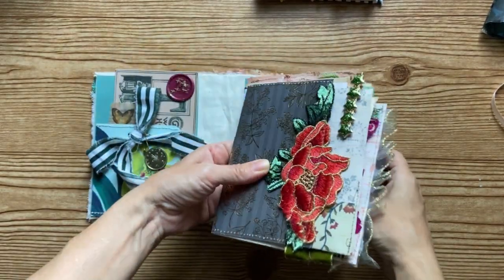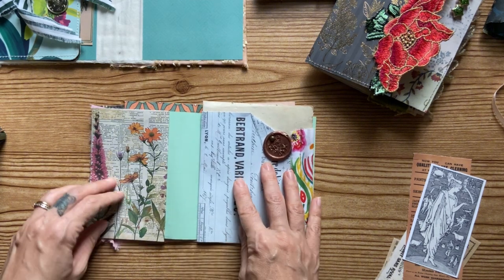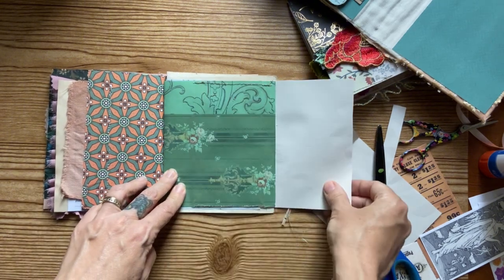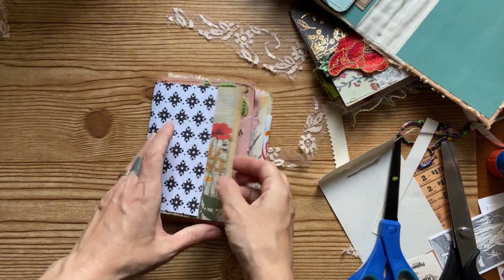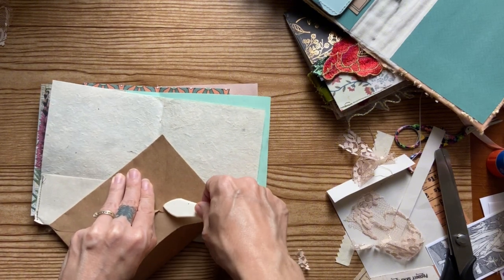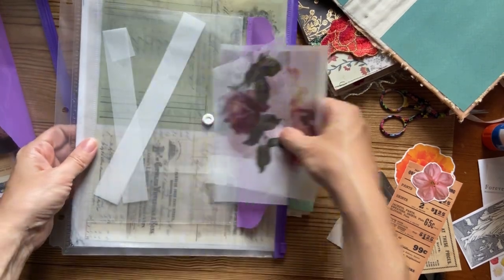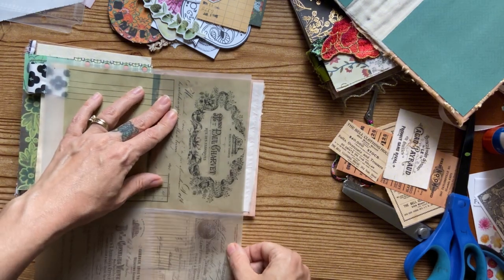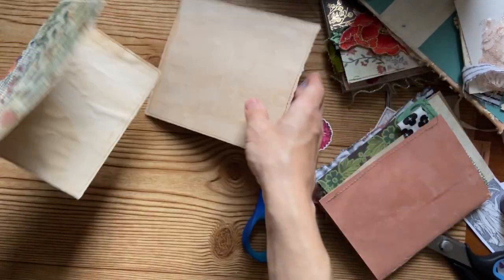CREATE DIFFERENT STYLE JOURNAL PAGES WITH ME!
Hi guys! Todays video is a process video of me creating pages in one of 6 journals I'm currently making. There is no music in this one, just the amazing sounds of paper! Most likely if your into journals your into everything paper so you know what I mean lol! I hope you guys enjoy:)